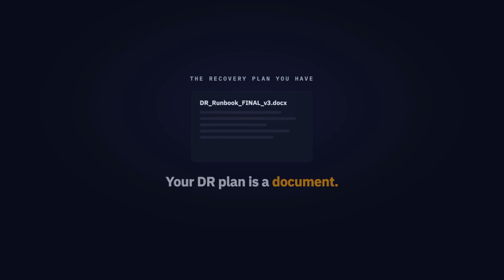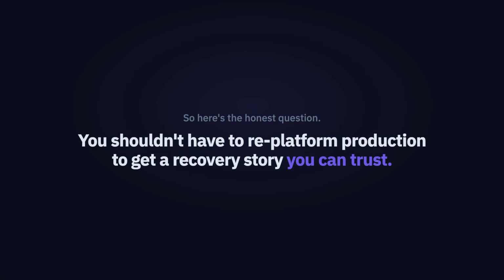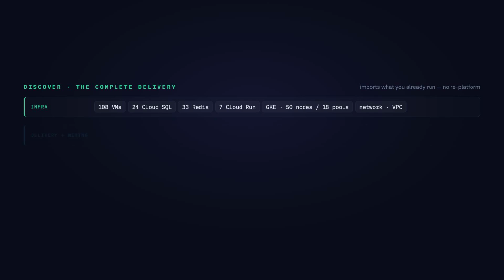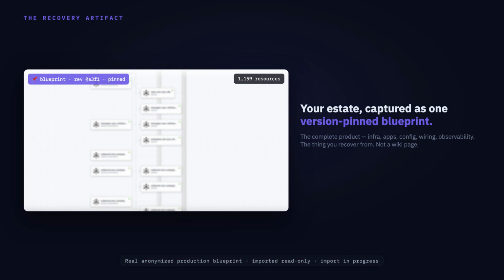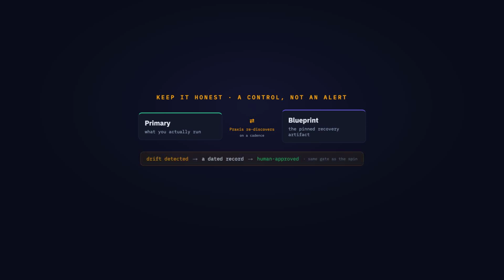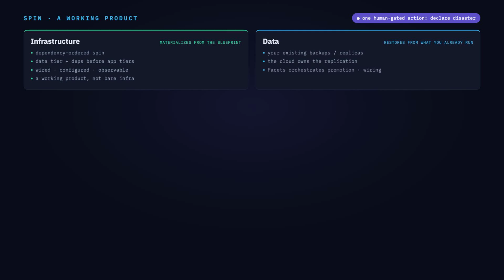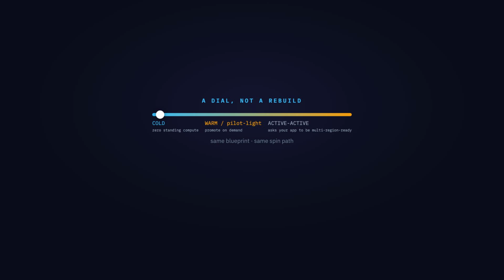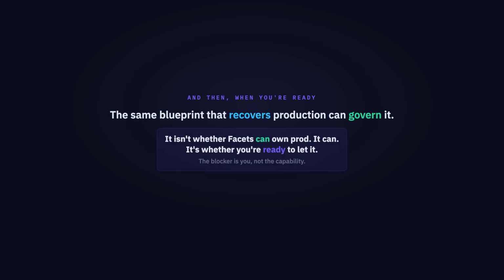Disaster Recovery, Without Re-Platforming | Facets.cloud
Most DR plans are documents that rot, and the common worst case is production was never fully infrastructure-as-code.

Facets fixes this without re-platforming. It discovers the estate you already run — infra, apps, config, wiring, observability — pins it as a versioned blueprint, diffs it continuously against production, and spins a cold DR region from one human-gated action.

RTO = spin + restore. RPO = your existing replication cadence. Data comes from your own backups. No surprises.

Cold, warm, or active-active — same blueprint, same spin path. Failover and failback. A round trip, not a one-way door.